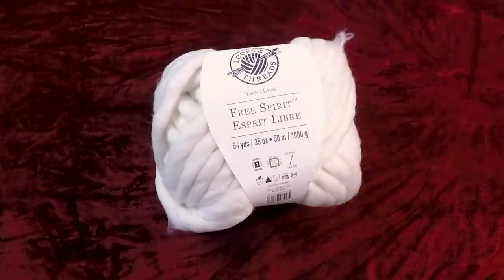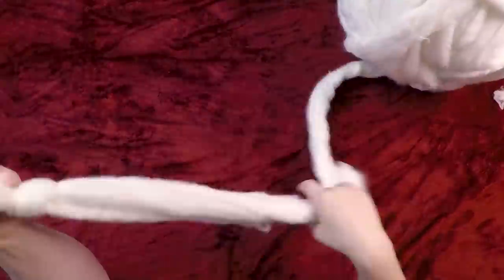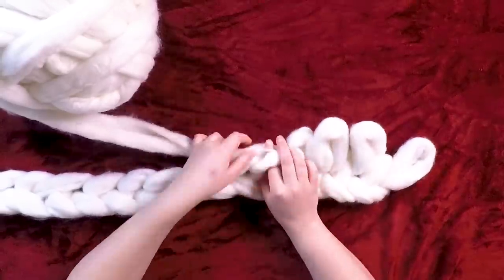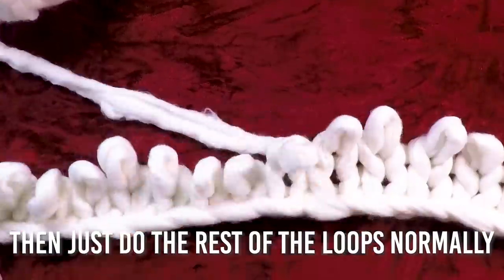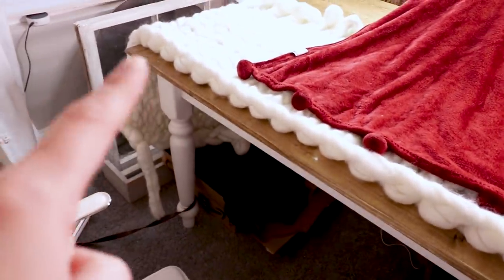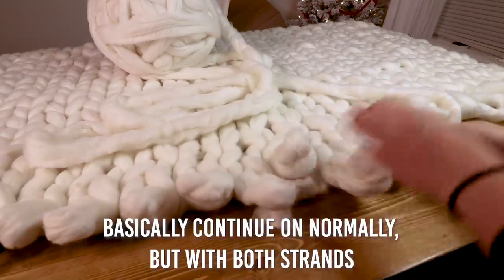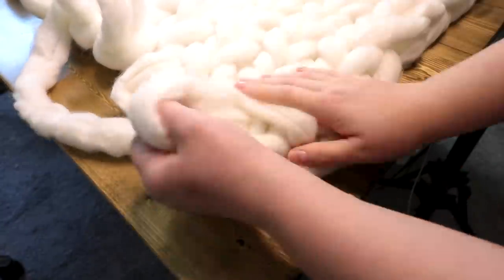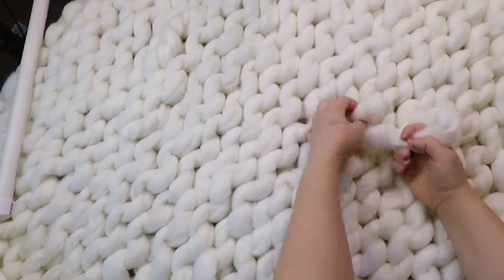DIY Super Chunky Knit Throw Blanket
Hey Guys!

    I hope you all enjoyed this weeks video!  So sorry it's a day late!  I had a ton of fun making this chunky knit throw blanket.  It's really therapeutic to knit a blanket with a good hallmark movie on :D  I really hope you give this project a try!  It's really much easier than it looks because most of it is just repeating the same steps that you did before :)

Just a reminder that there is one week left on the 20k Givaway that I'm doing.

Laters!

~Breaha